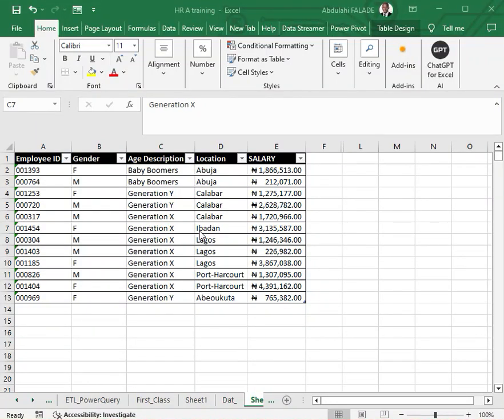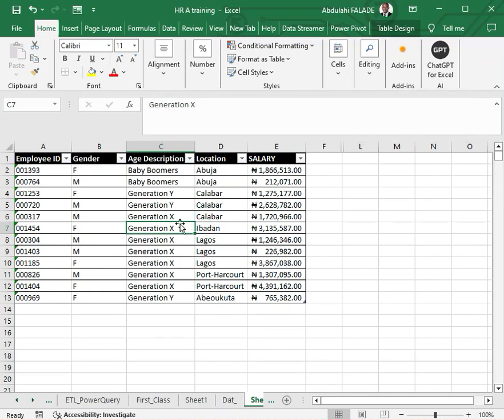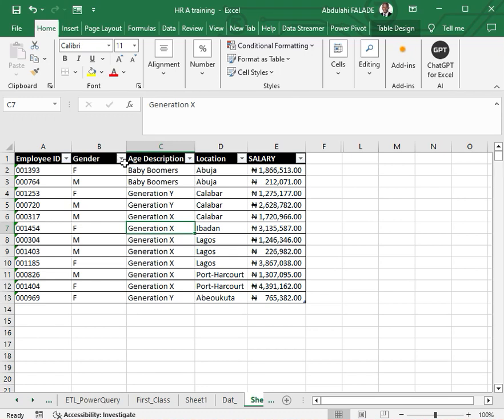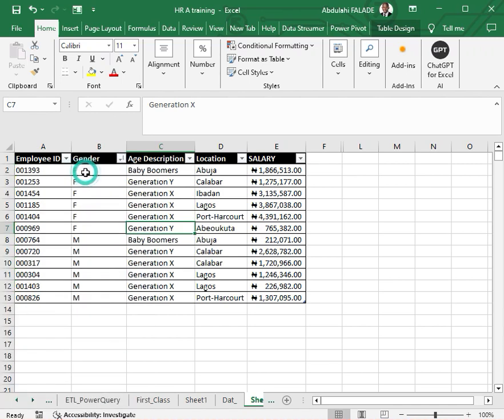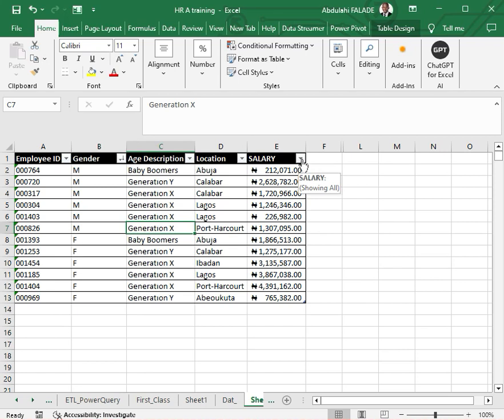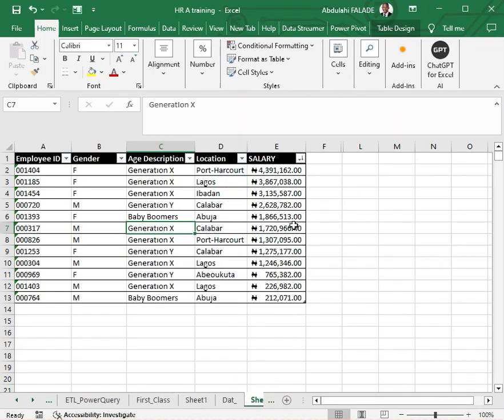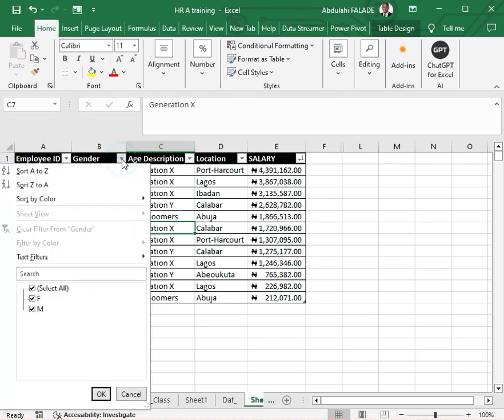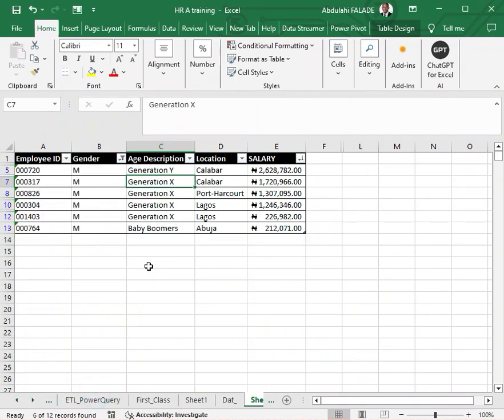SORT & FILTER IN MS EXCEL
Looking to streamline your data organization and analysis?

In this tutorial, we’ll explore how to master Sort & Filter in MS Excel.

 These essential tools empower you to organize, manipulate, and extract insights from your data efficiently.

📌 What You'll Learn:

    Introduction to Sort & Filter: Understand the importance of sorting and filtering data for effective analysis.

    Step-by-Step Guide: A comprehensive walkthrough on how to use Sort & Filter functions in Excel.

    Sorting Data: Learn how to arrange data in ascending or descending order based on specific criteria.

    Filtering Data: Explore techniques for applying filters to display only the data that meets certain conditions.

    Custom Filters: Use advanced filter options to refine data using complex criteria and conditions.

    Using Multiple Filters: Discover how to apply multiple filters simultaneously to narrow down your data.

    Sorting & Filtering Tips: Tips and tricks to optimize your sorting and filtering processes for large datasets.

    Practical Examples: Real-world scenarios demonstrating the use of Sort & Filter to analyze and manipulate data effectively.

🎯 Who Should Watch:

    Data Analysts, Business Analysts, and Excel users looking to enhance their data manipulation and analysis skills.

    Students and professionals who use Excel for data management, reporting, and decision-making.

    Anyone interested in improving their productivity and efficiency with Excel’s powerful data organization tools.

💬 Have Questions?